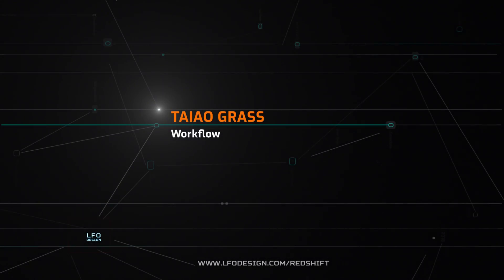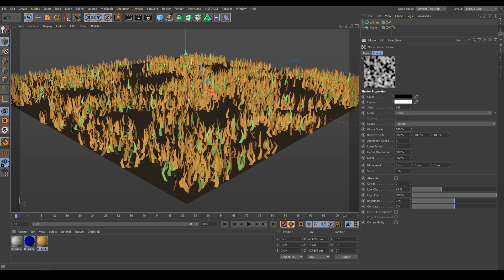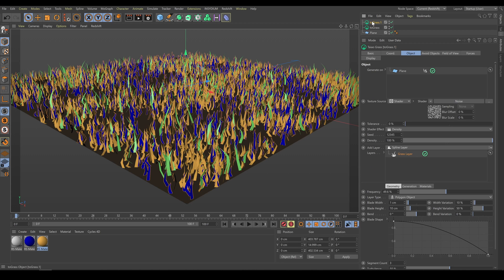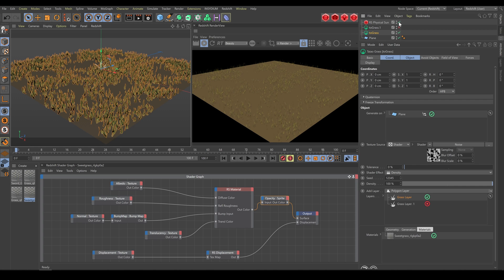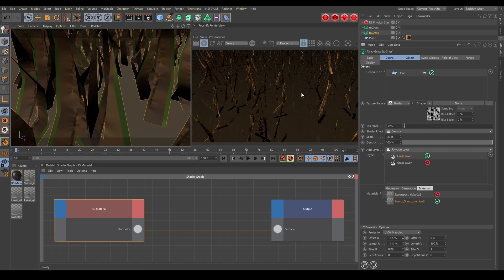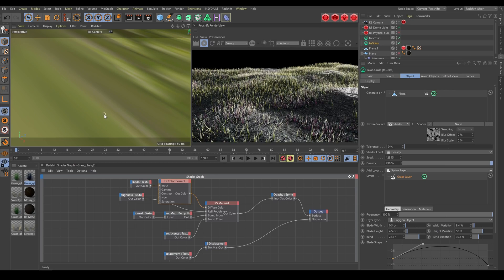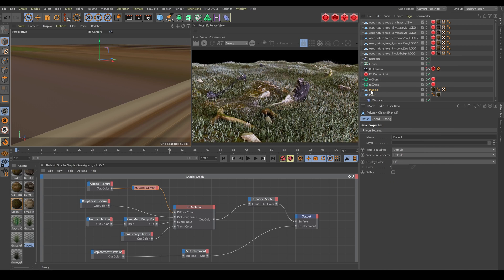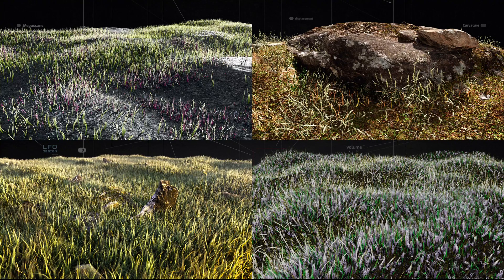C4D / Redshift - Taiao Grass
C4D / Redshift - Grass tutorial with Taiao tool by Insydium.
If you need more details about lighting, texturing and shading, please check out our popular Redshift 3D course.